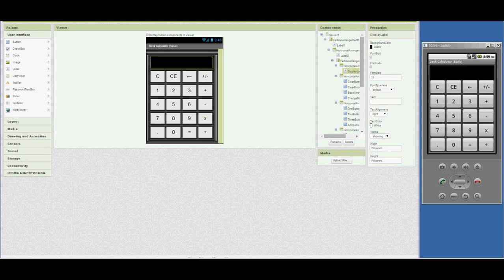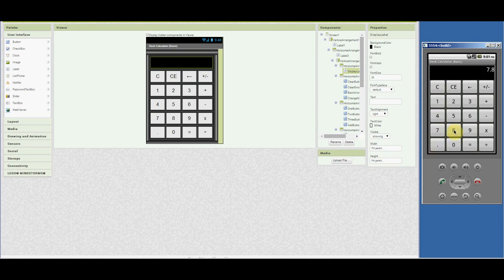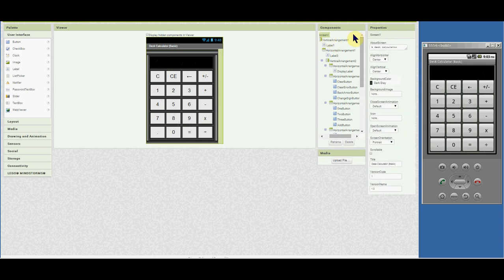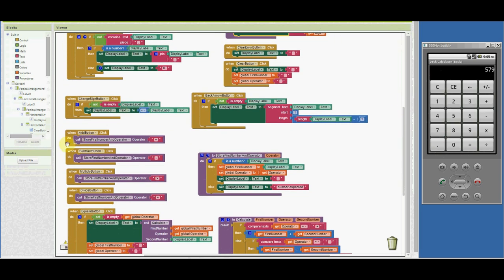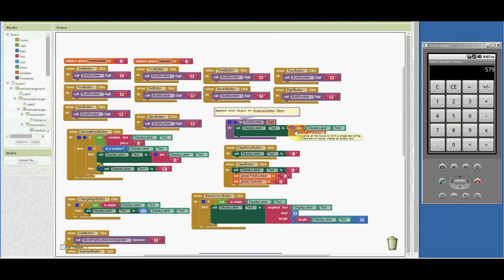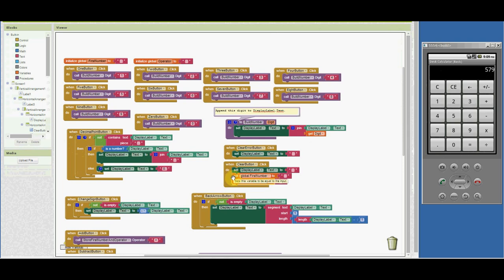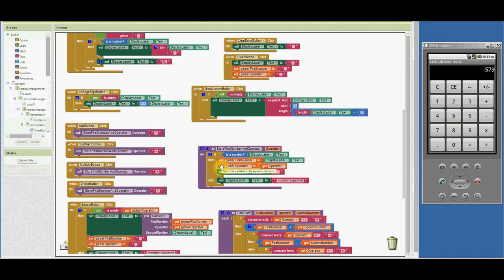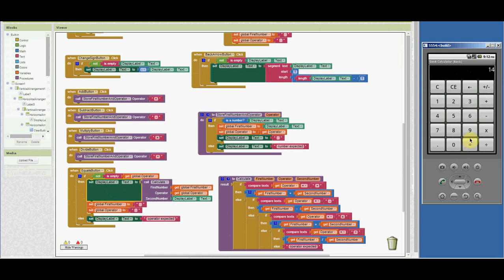App Inventor - Basic Desk Calculator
In this project we will create a simple desk calculator that has the following features:

- The operations of addition, subtraction, multiplication and division are supported for positive or negative decimal numbers
- The display and current calculation can be cleared with the C button
- The currently displayed value can be cleared with the CE button
- The last digits of the currently displayed value can be removed with the backarrow button
divide by zero is supported gracefully
- Basic data validation is utilized to reduce input errors